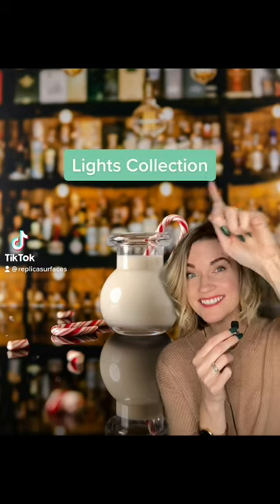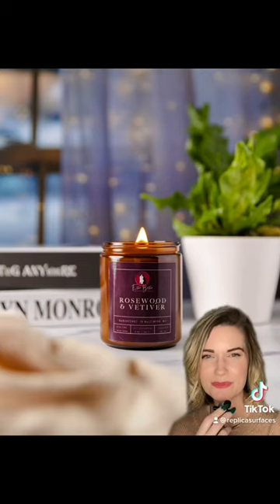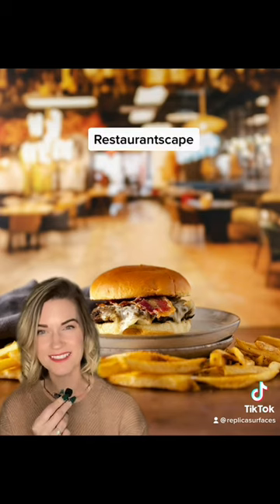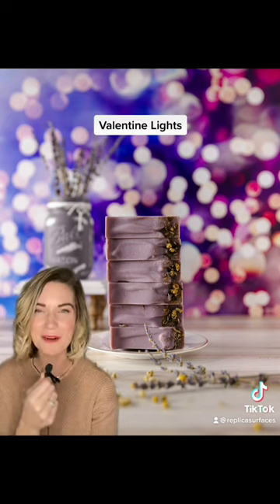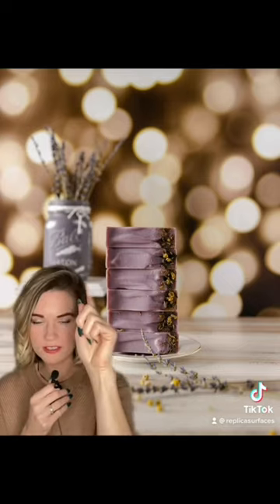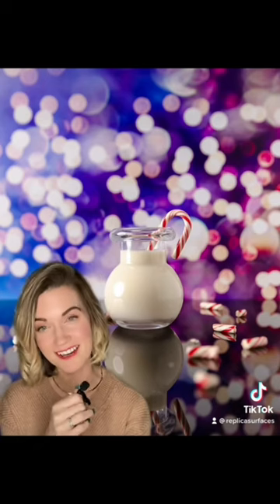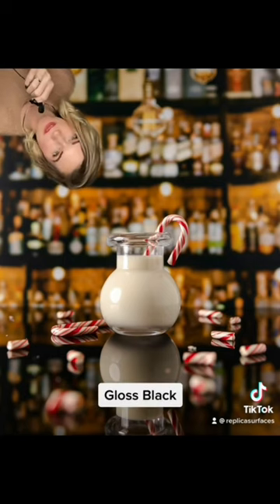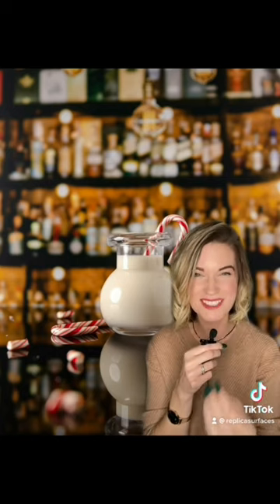Get stunning photos with the "Lights" Replica Surfaces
Lights Surfaces are returning 12/26, while they last. Style and pair these jaw-dropping Surfaces with me.

PS - they're all dropping on sale, while they last! It'll be our last sale for months.

Join our FACEBOOK VIP COMMUNITY (tips + tricks shared | photo questions answered | over 15K members)